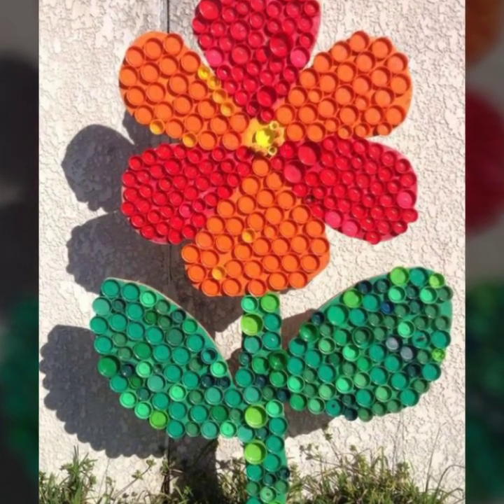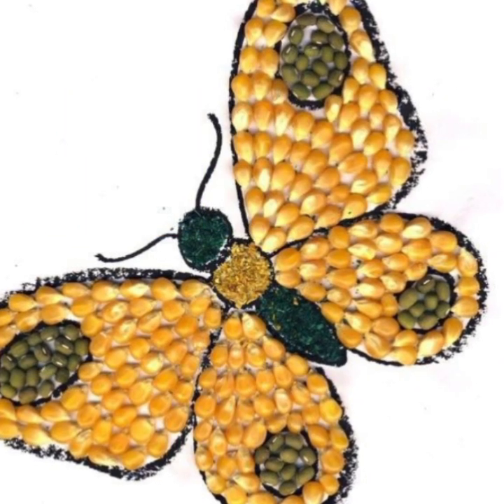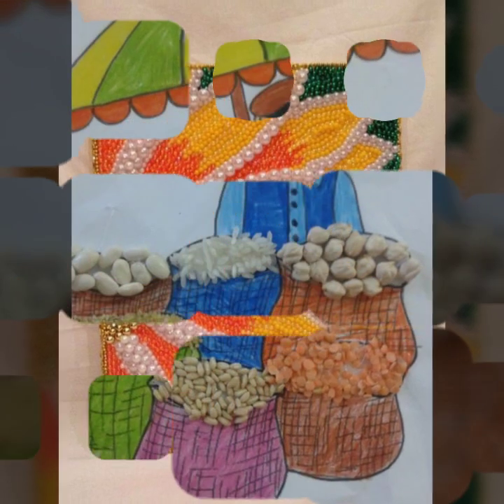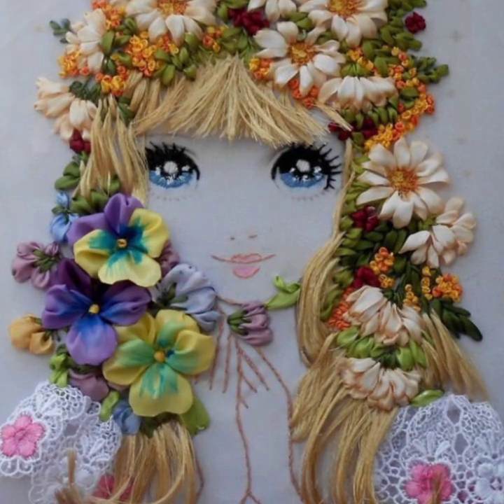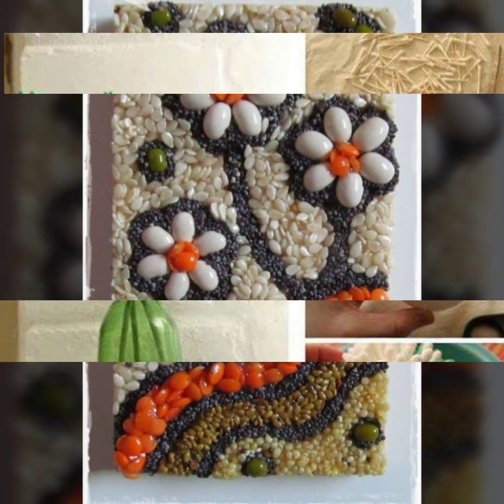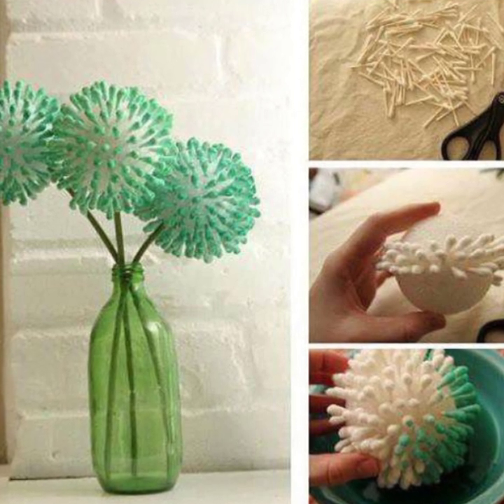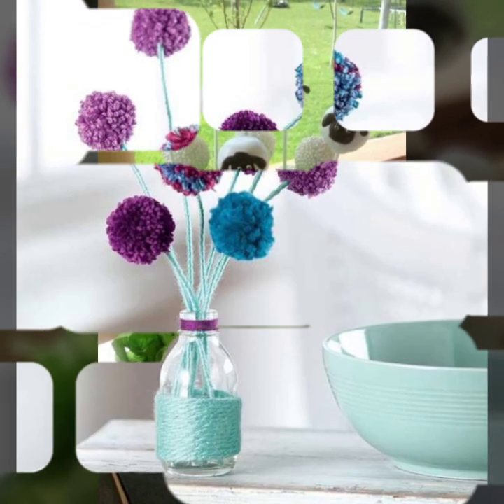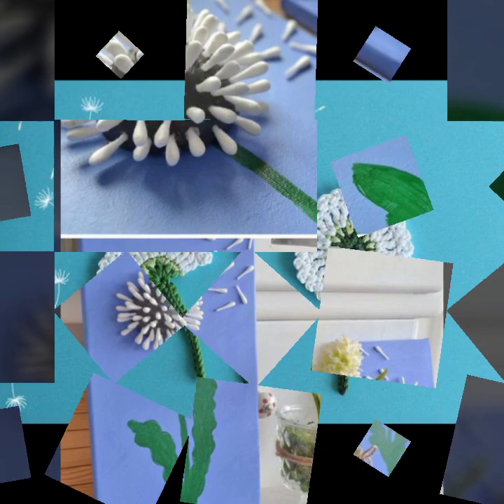Kids Craft Ideas,Pulses Craft Ideas,Pulses Craft For Kids,Easy Craft For Kids